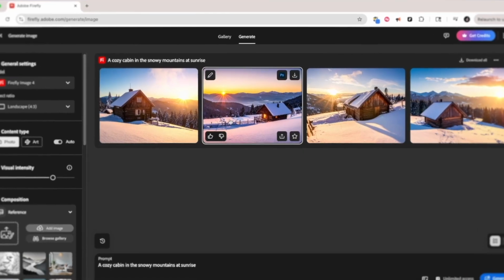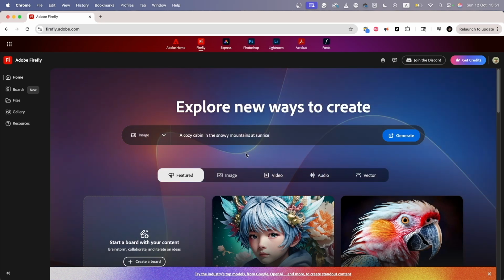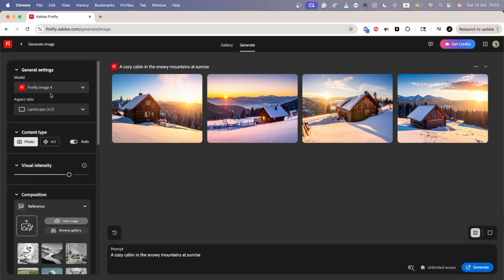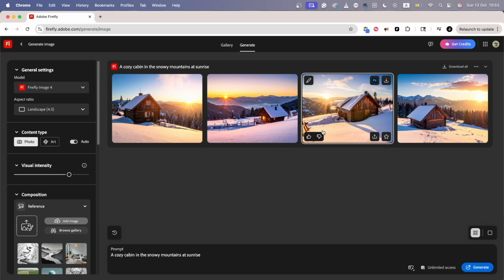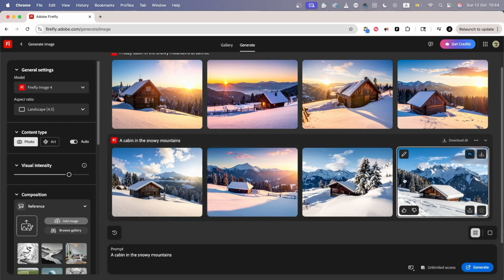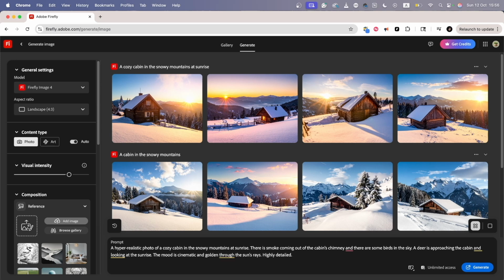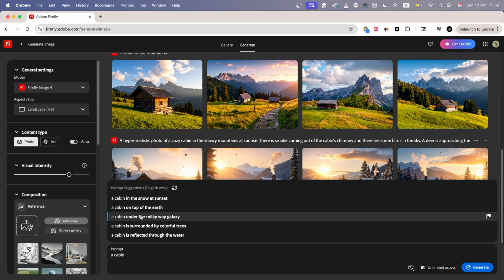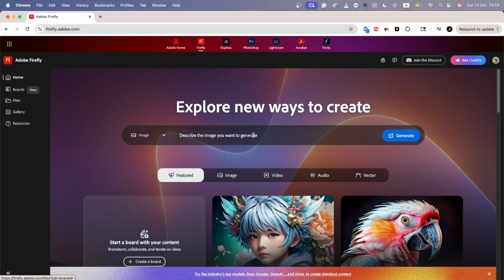You Won’t Believe How Easy It Is to Create AI Images with Adobe Firefly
Creating high-quality images used to require design skills, complex software, and a lot of time. With Adobe Firefly, generating professional visuals can now be done in minutes. In this video, you’ll learn how to create AI-generated images using Adobe Firefly, from writing your first prompt to refining styles and variations.